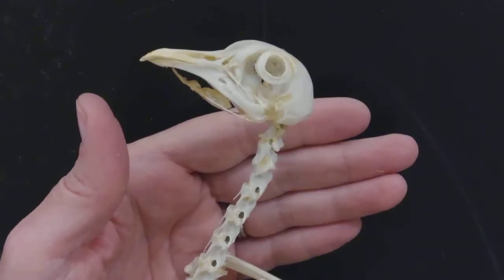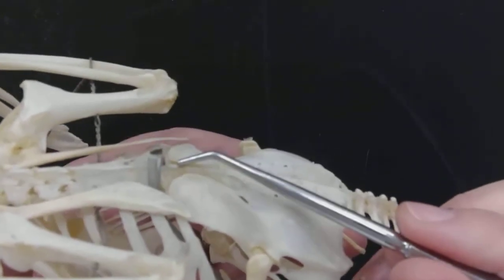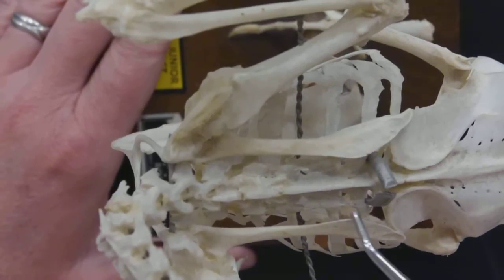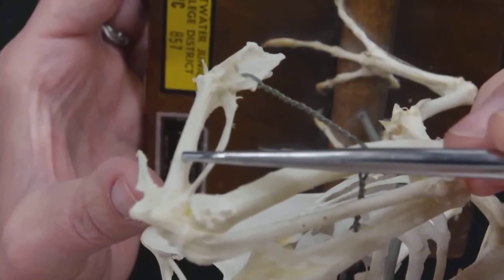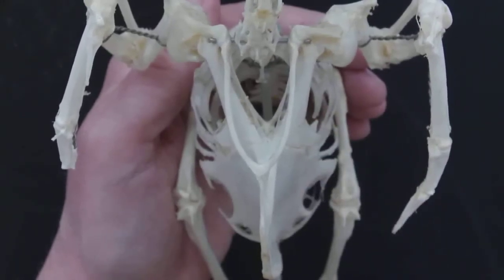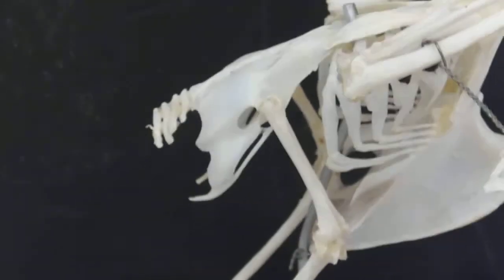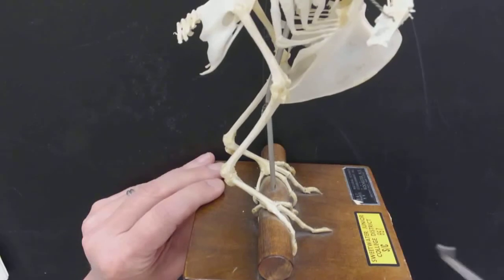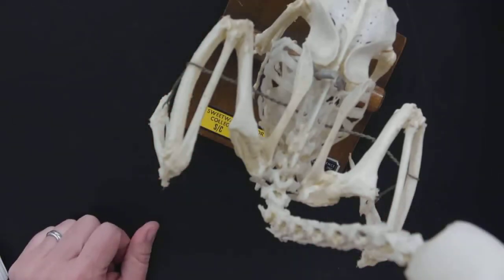Bird Skeleton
Anatomy of a bird skeleton using a pigeon skeleton.